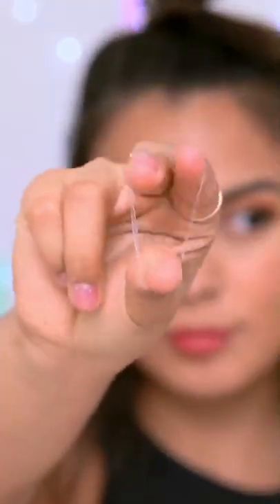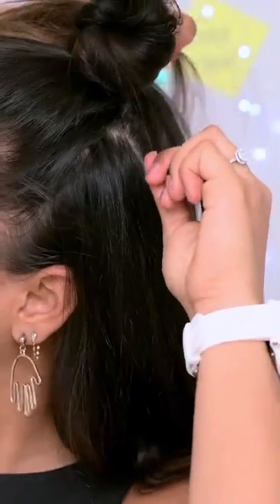Instant Facelift 😳✨!? NO FACE TAPE Natalies Outlet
how to get an instant face lift with NO face tape If you did want to use it though FACE LIFTING TAPE can actually be used for cheeks, neck and jawline area. Does it work? kinda! Will i continue using this? Probably not haha  ✨